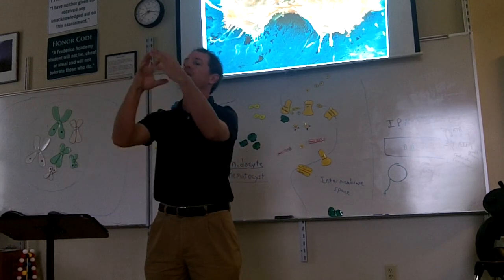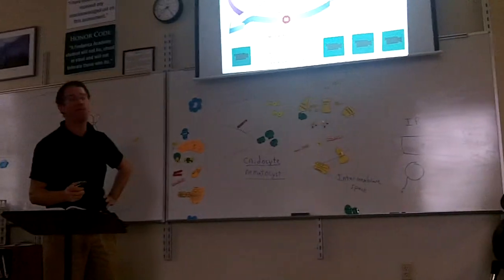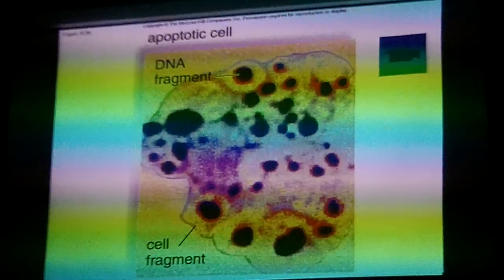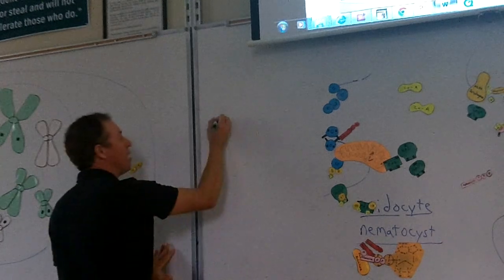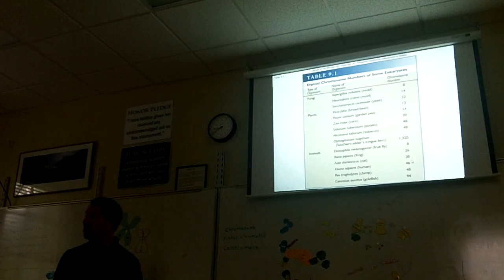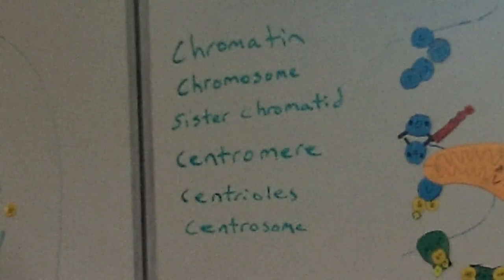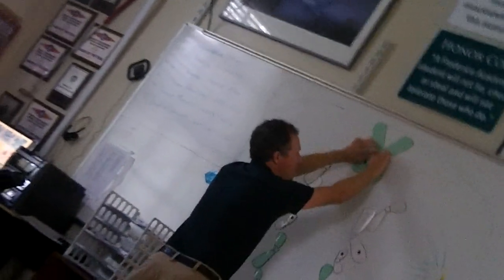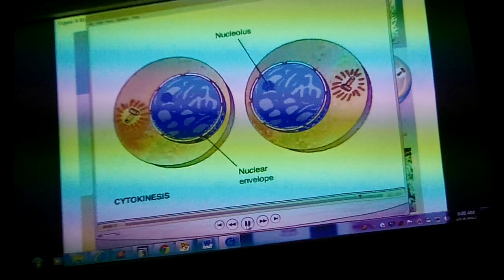2012APBio9.1-2 The Cell Cycle